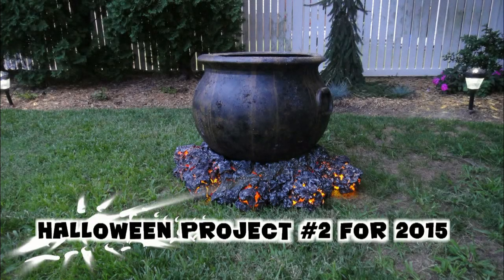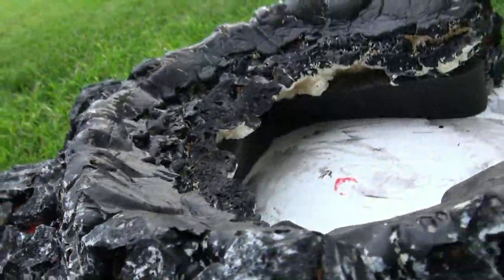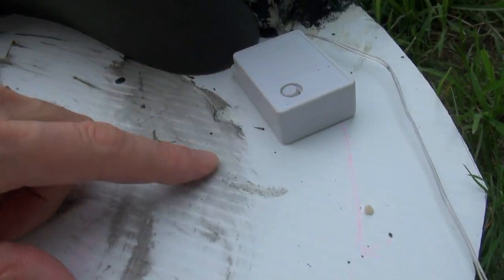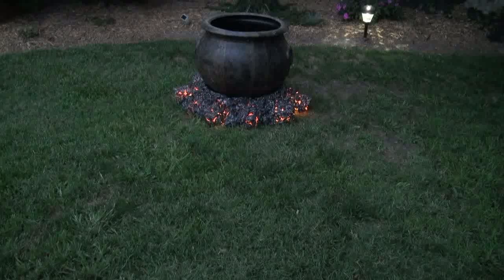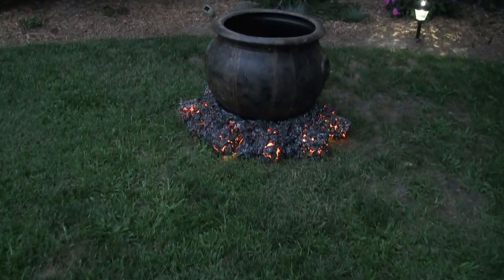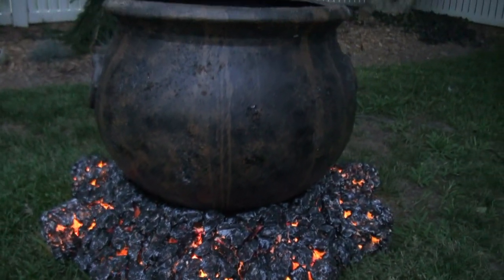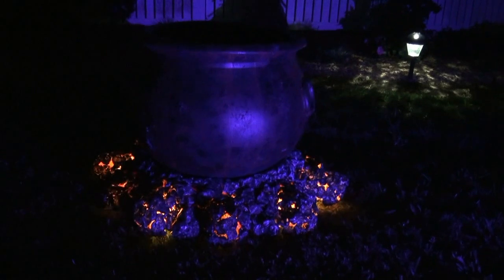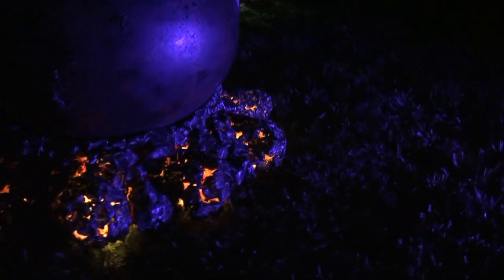Halloween cauldron with crackling fire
Keep the Halloween spirit alive!

(You can't just buy the large one by itself)